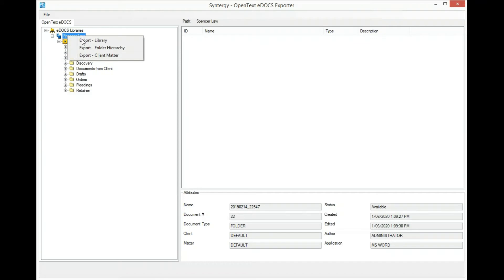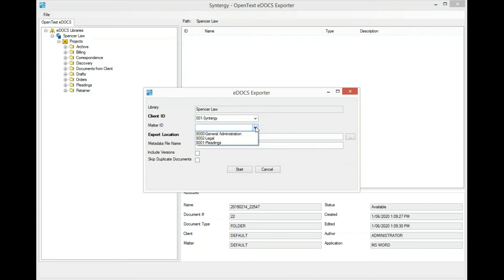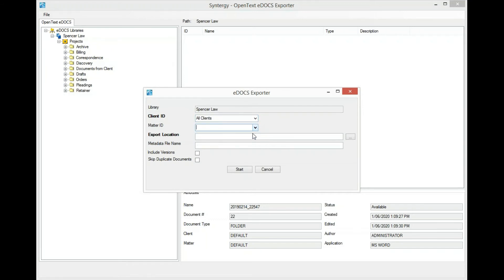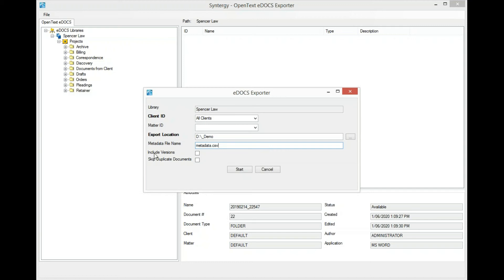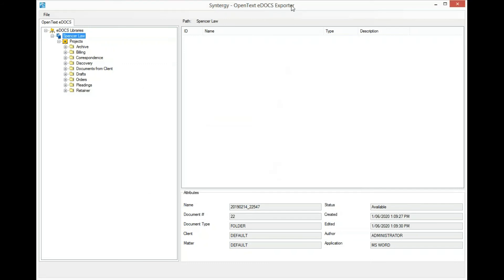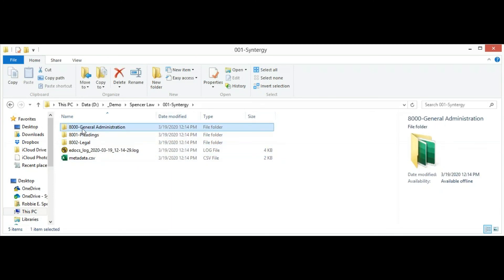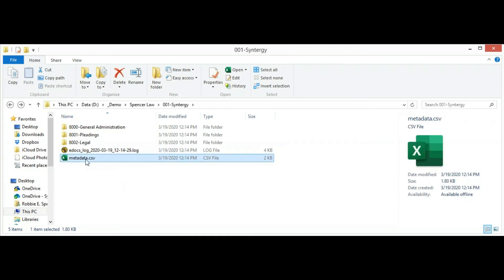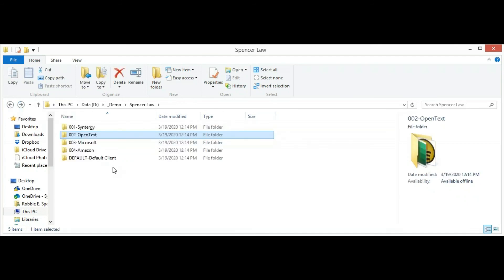Export Client/Matter data from OpenText eDOCS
This short video will demonstrate how to export Client/Matter data from OpenText eDOCS to the local file system.

eDOCS Export, eDOCS Exporter, eDOCS Client Matter, eDOCS Migration, eDOCS File System